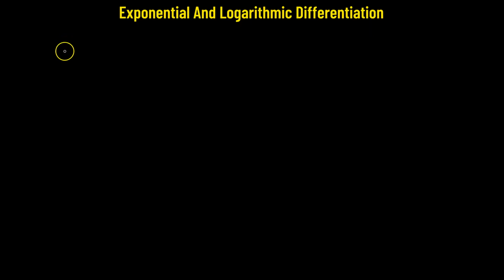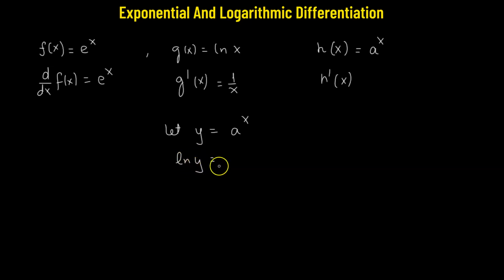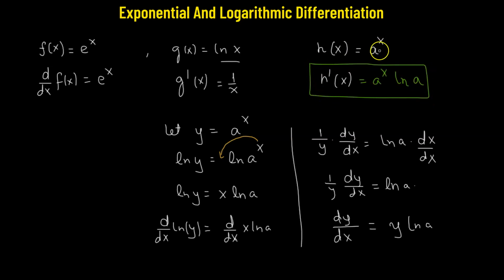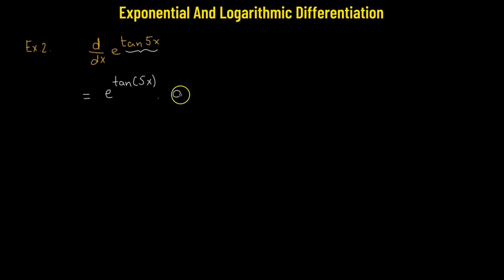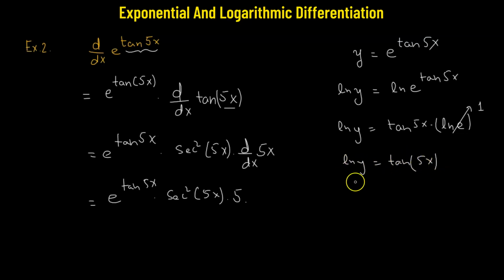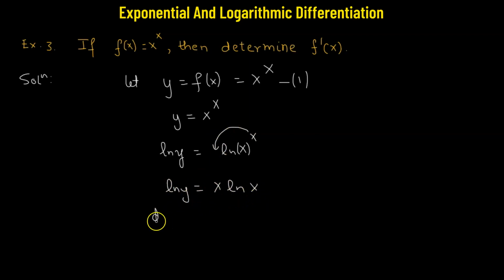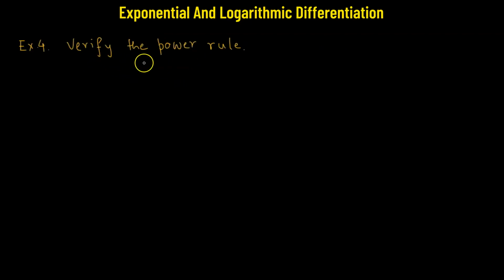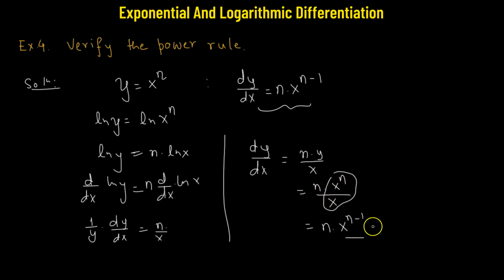Calculus 1 | Lecture 18 - Derivative - Exponential And Logarithmic Differentiation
Welcome to this lecture on Calculus 1!

In this lesson, we’ll be taking a look at derivatives of exponential and logarithmic functions. We’ll start by reviewing the basic definition of the derivative and the power rule. Next, we’ll look at how to apply the chain rule to exponential and logarithmic functions.

Finally, we’ll look at the derivatives of common exponential and logarithmic functions. By the end of this lecture, you’ll understand how to differentiate exponential and logarithmic functions.

About